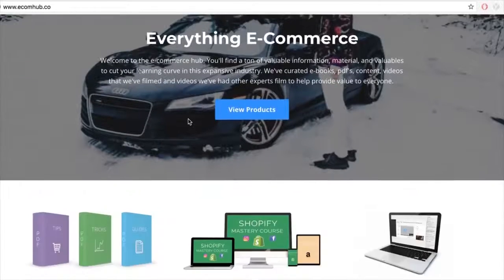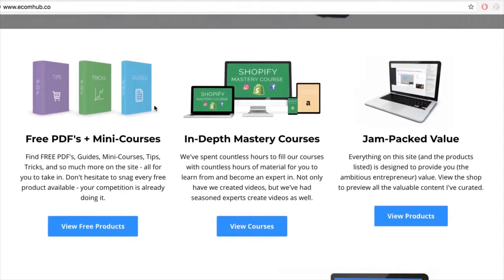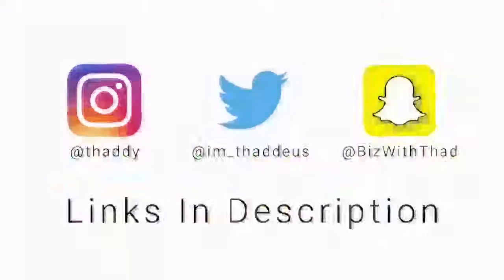5 FACEBOOK AD TIPS YOU NEED FOR A KILLER CAMPAIGN *shopify dropshipping / ecommerce tutorial*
5 FACEBOOK AD TIPS YOU NEED FOR A KILLER CAMPAIGN *shopify dropshipping / ecommerce tutorial*